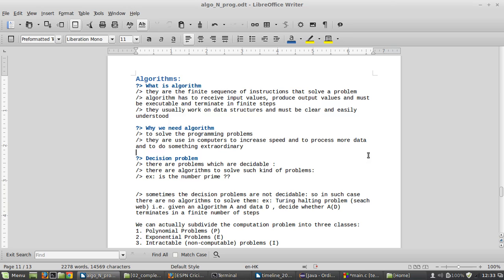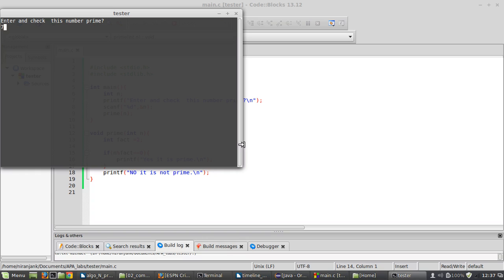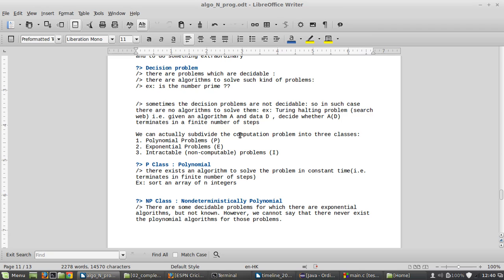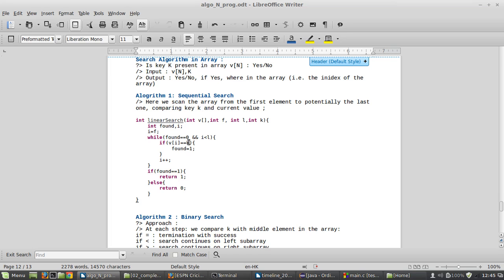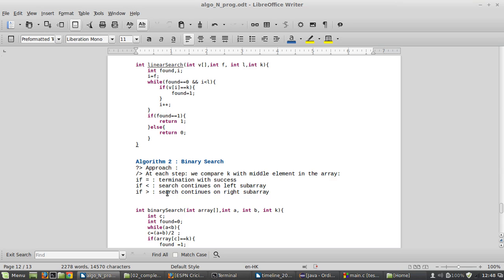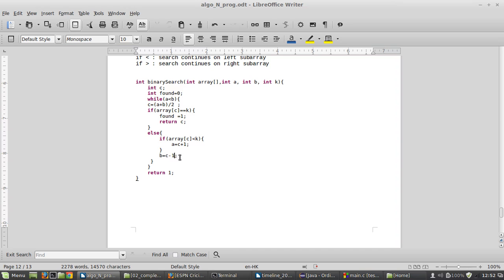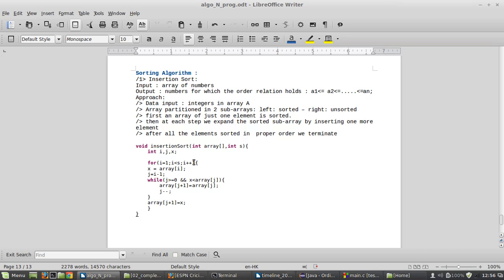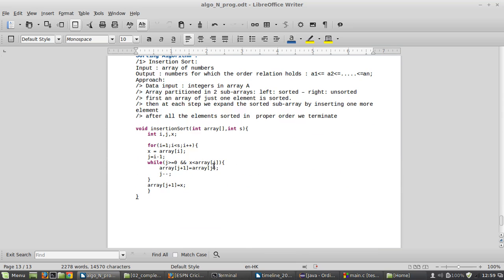Session 2 : Algorithm And Programming In C - Algorithm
This session is about Algorithm And Programming In C - Algorithm. This session of videos are specially designed for the Algorithm & Programming in C Exam Test Preparation for computer engineering, telecommunication engineering students who are studying programming in C language.The ultimate goal of this session is to make the students be able to handle data structures and design algorithms to solve programming problems specially in C language. The documents is provided in this blog